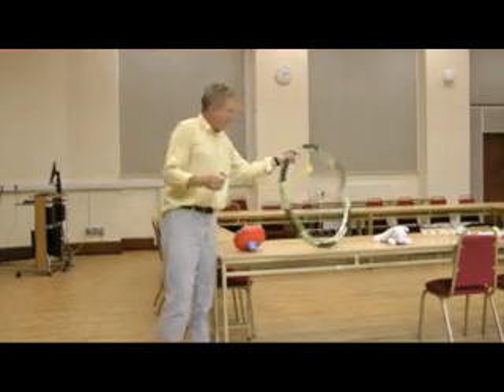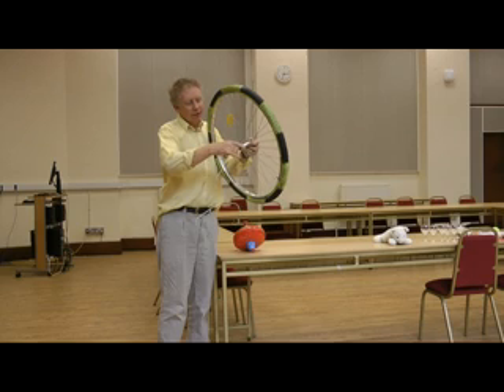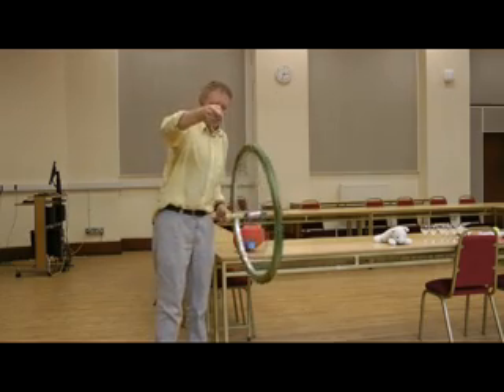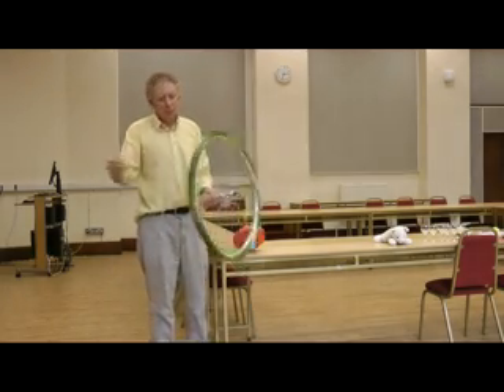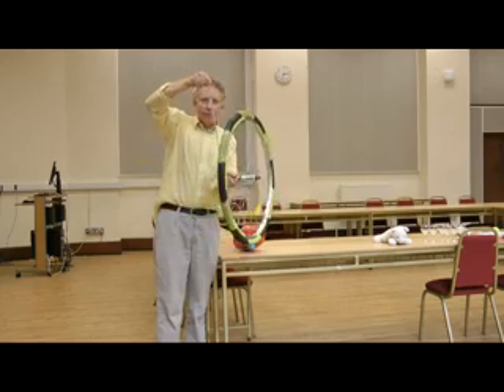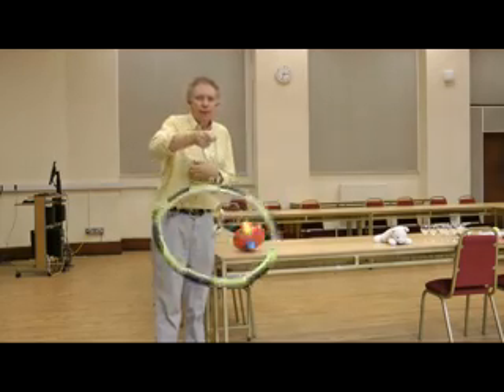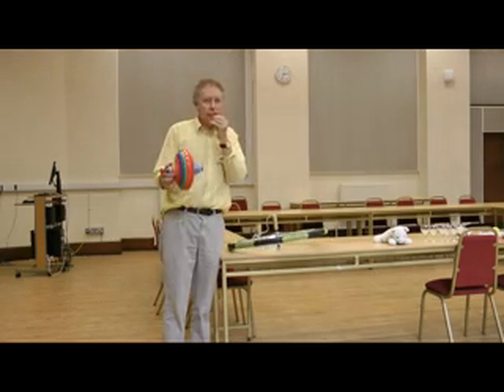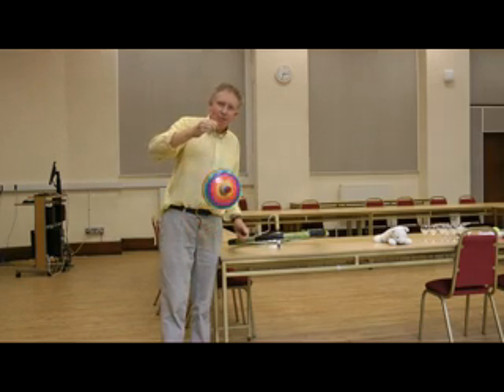The gyroscopic effect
The Gyroscopic effect with a bike wheel